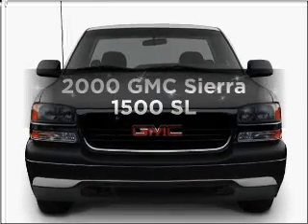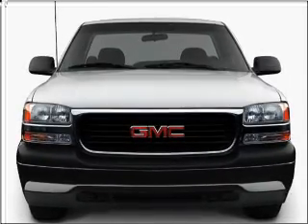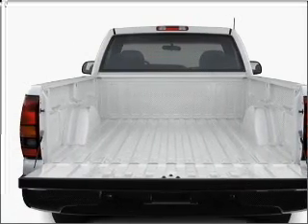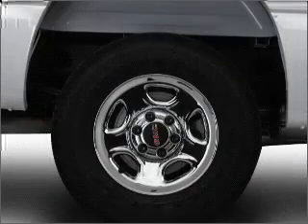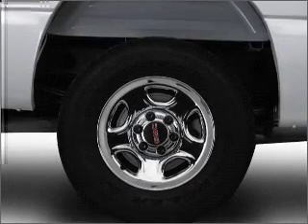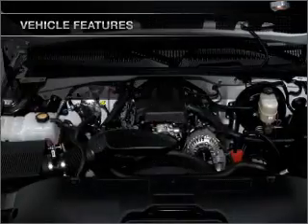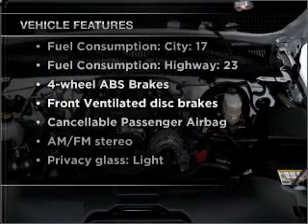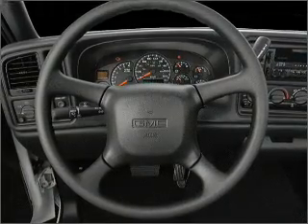2000 GMC Sierra 1500 - Orlando FL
Year: 2000
Make: GMC
Model: Sierra 1500
Trim: SL
Engine: 4.3 liter 6 cylinder 12 valve
Transmission: 4-Speed Automatic
Color: Blue
Mileage: 155818
Address:
9001 E Colonial Dr